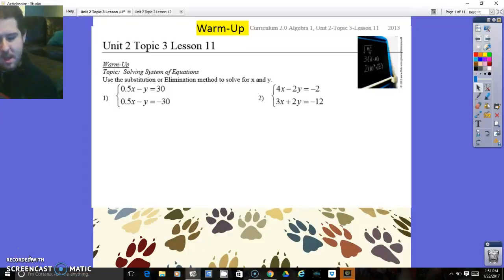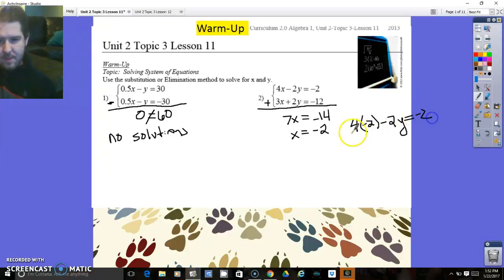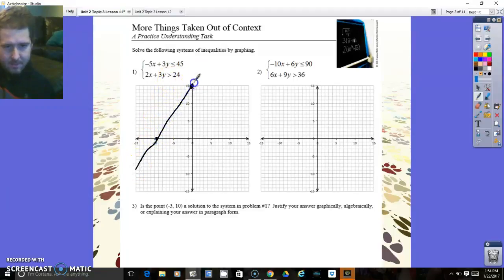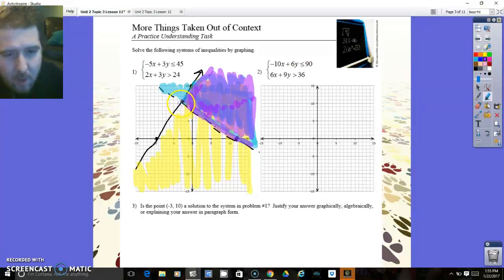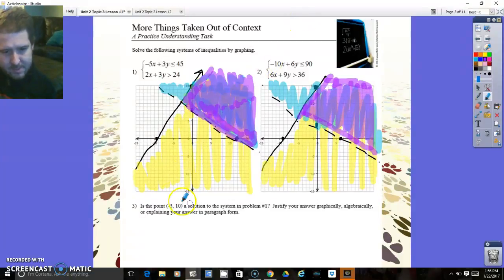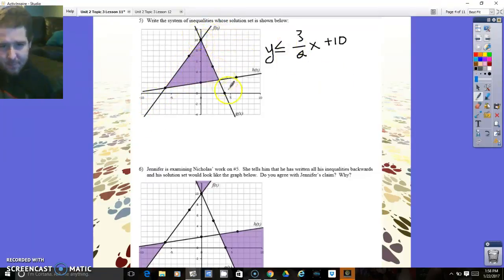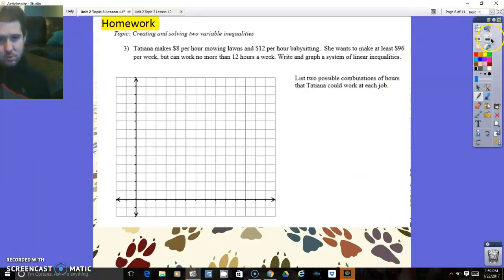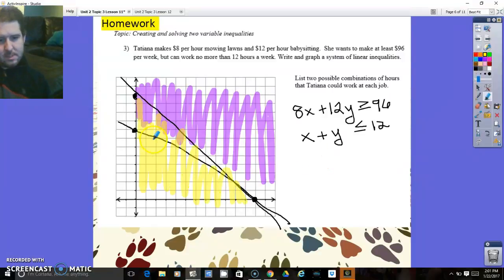Algebra U2T3L11 - Graphing Systems of Equalities